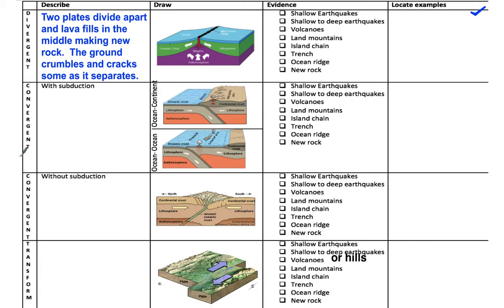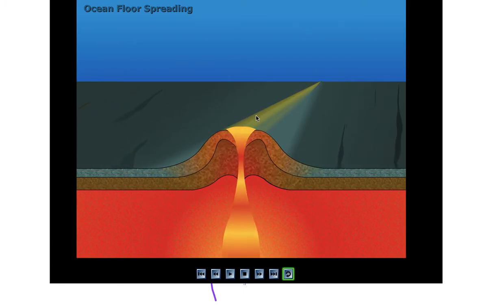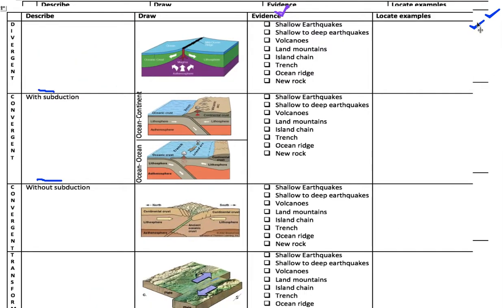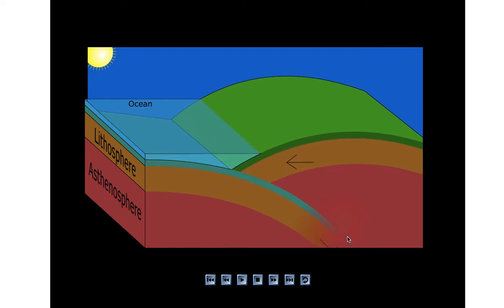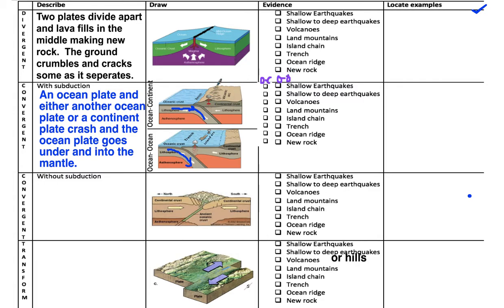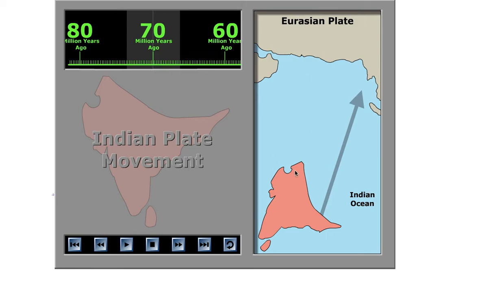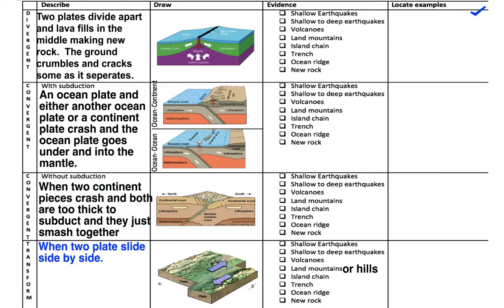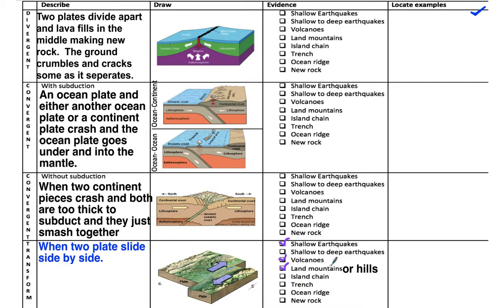Plate boundary notes video